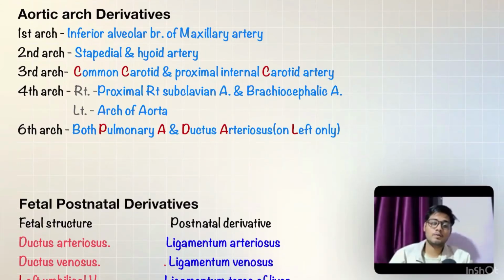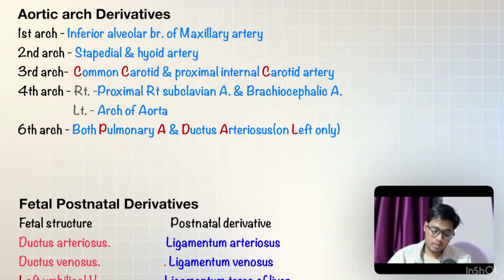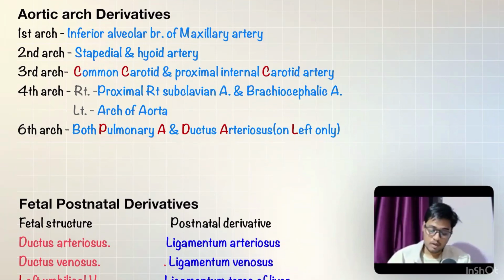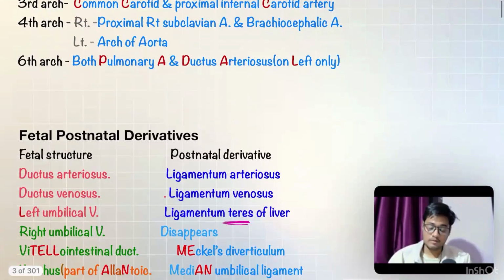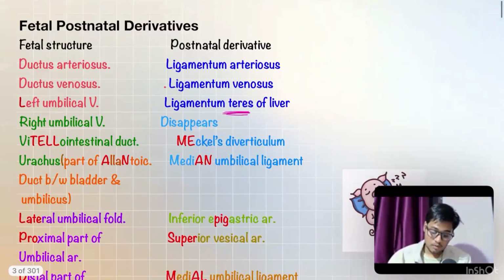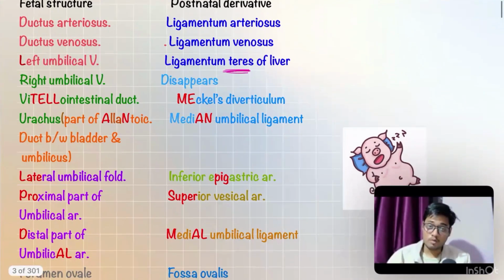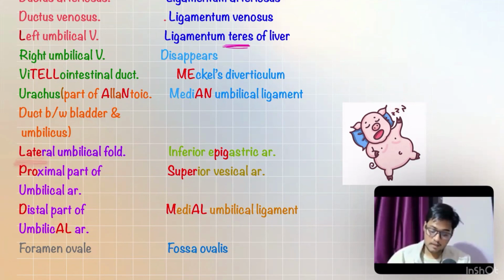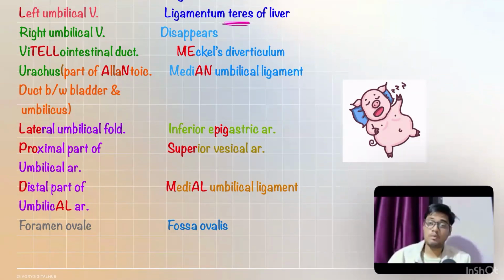Aortic arch & Fetal postnatal derivatives?